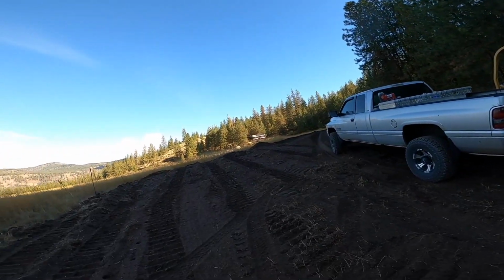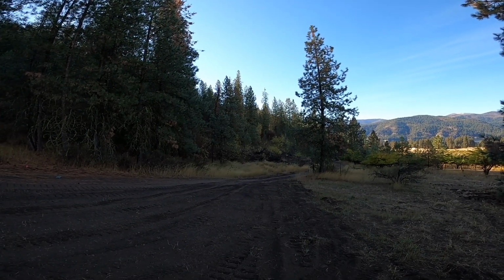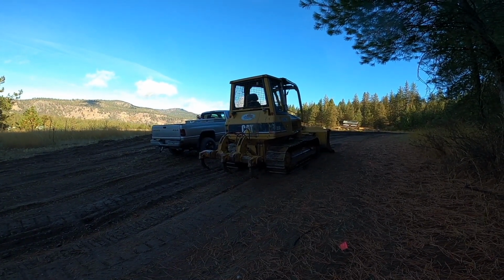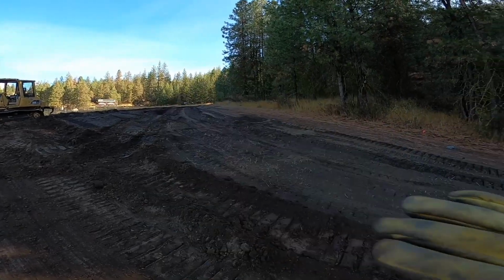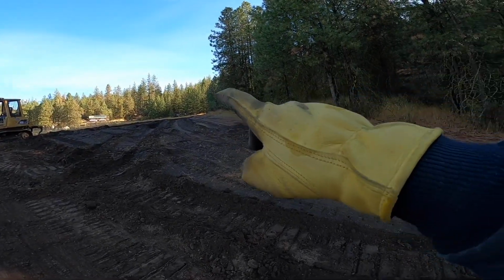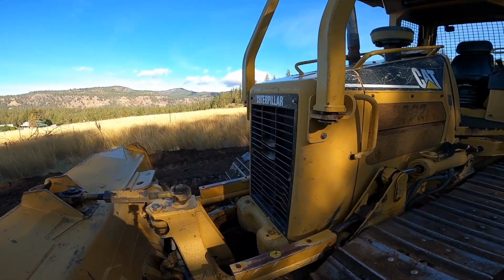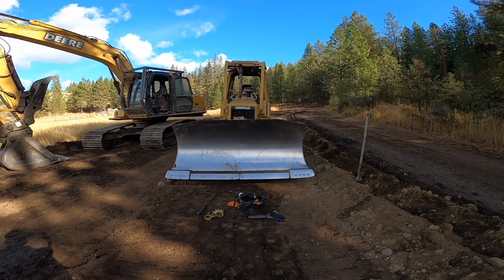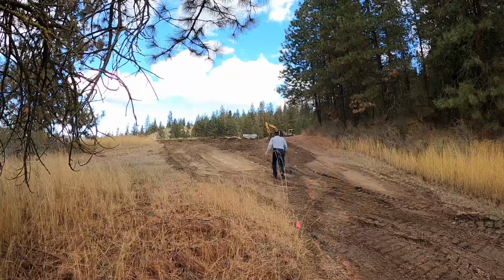Pushing Dirt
Here is what I was able to get accomplished that day...